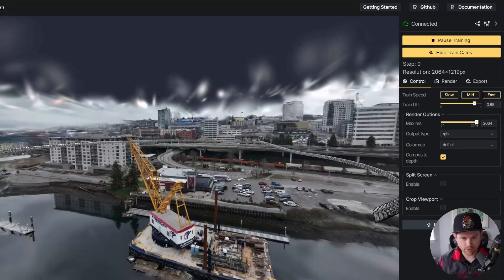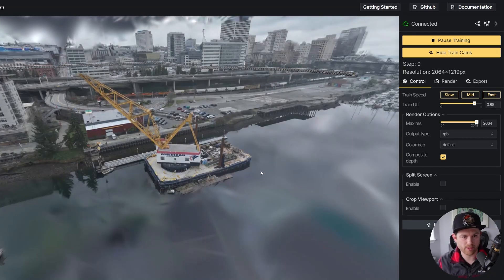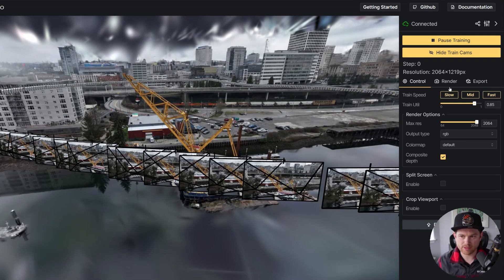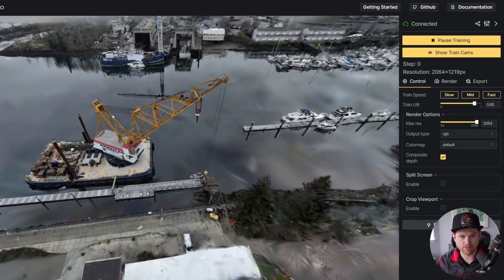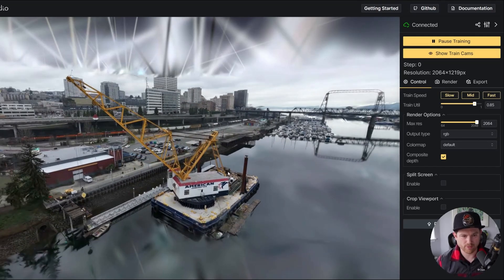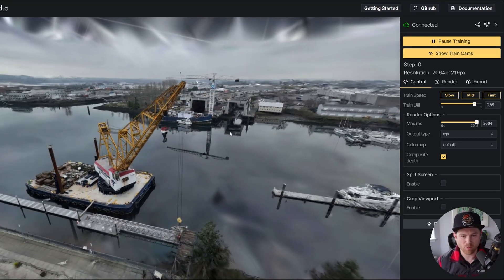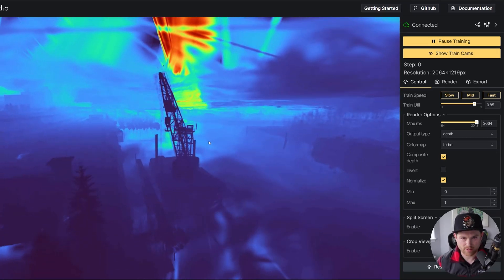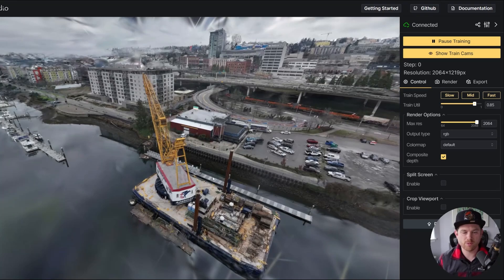Nerfstudio Gaussian Splat Models Compared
In this video, I compare Nerfstudio's Splatfacto model versus their new Splatfacto-Big model to compare the differences in quality. Tell me what you think of the two different results!

For background reference, I used a 4k video from a DJI Mavic 3 Classic for training. I processed both examples with Nerfstudio's defaults, no control over downscaling, etc.